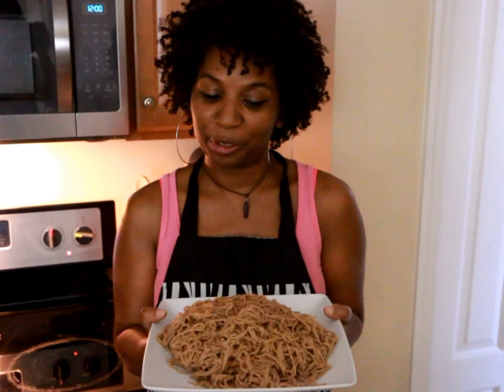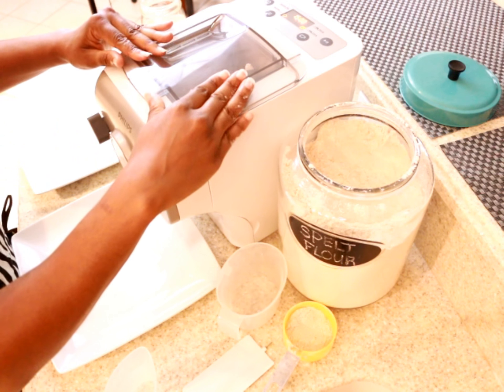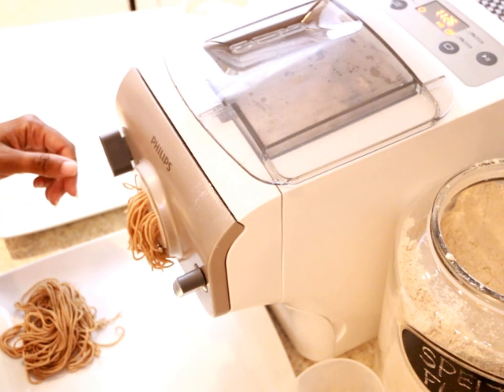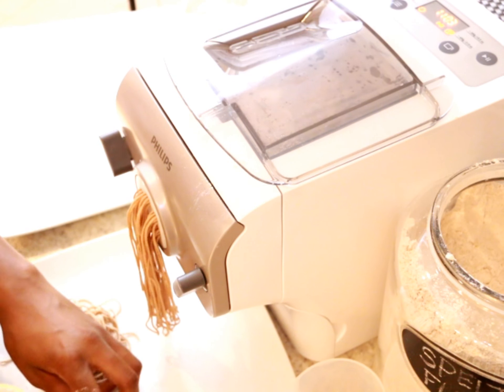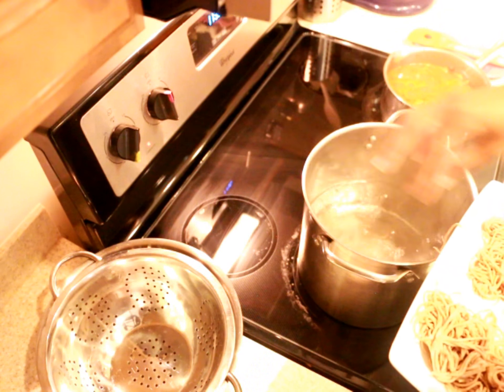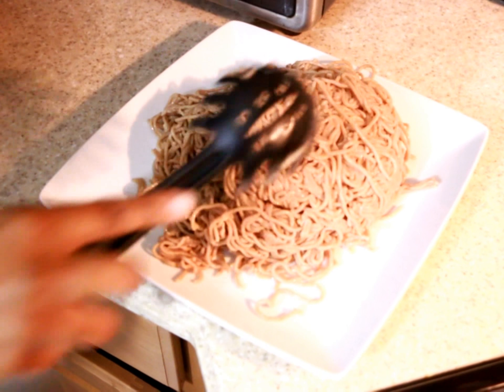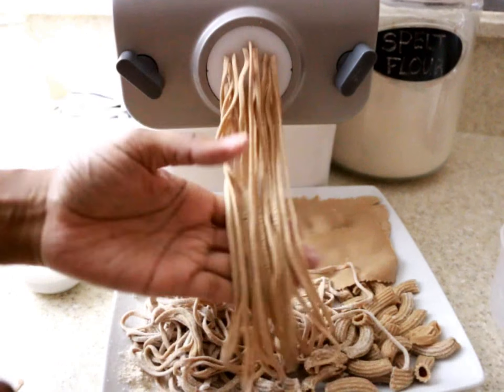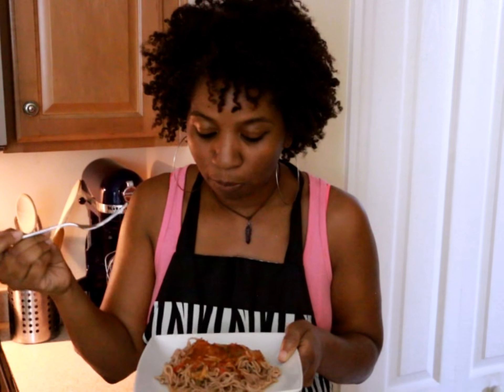MAKE SPELT PASTA WITH A PASTA MAKER ~ ALKALINE ELECTRIC!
Wait until you see how quick and easy it is to make your own healthy pasta at home!  Trying to find pastas using the non-GMO and healthy, recommended ingredients from Dr. Sebi's nutritional guide has become more challenging for us, so knowing how to DIY for now and the future is one of the keys to taking our health back!

Product used in video:
Vita Spelt
Philips Pasta Maker
Storage Jars
Cookie Sheets

Ca$hApp:  $LPShare

My Picks!

Thanks so much for visiting and remember...
"Each person is capable of inspiring another...LP"

Peace, Love & Light ~ LP Share